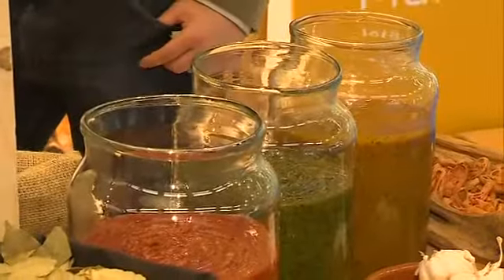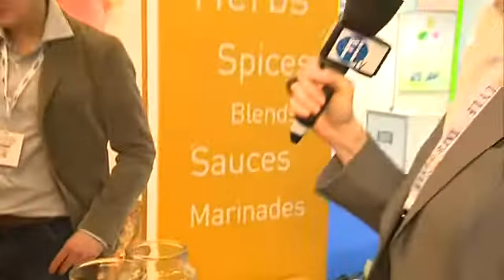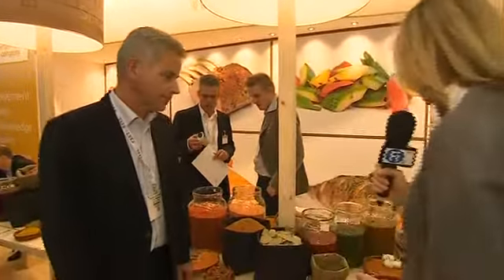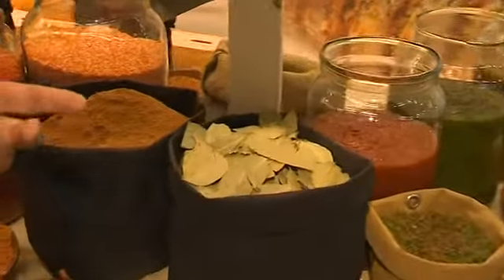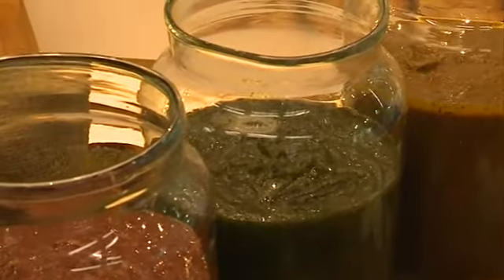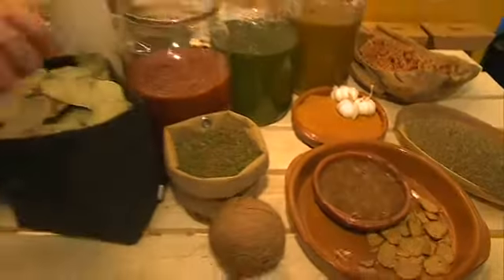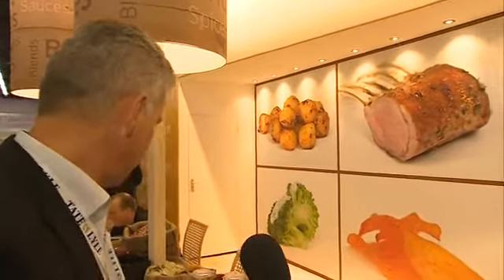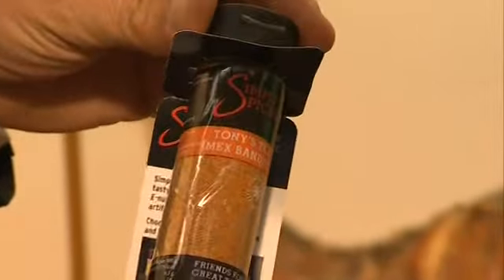Dutch Spices at Fi Europe & Ni 2013 - Food ingredients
Meet Dutch Spices, the first spice blending company from the Netherlands. We had a little chat about their products at Fi Europe & Ni 2013 - various spices, herbs, blends, sauces and more.